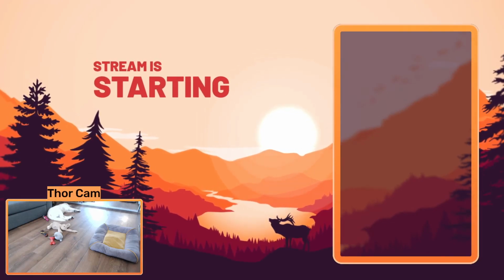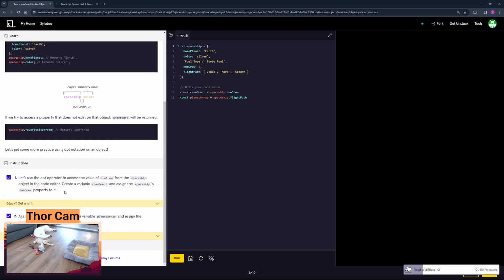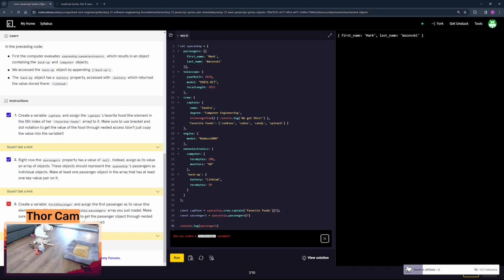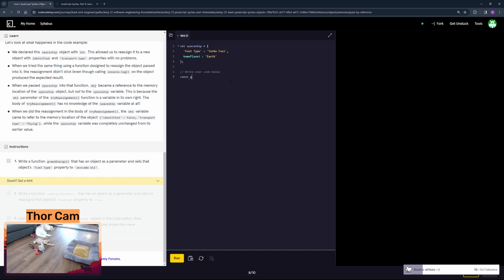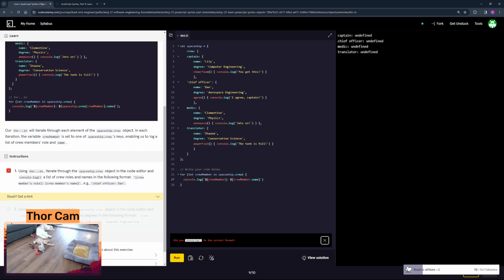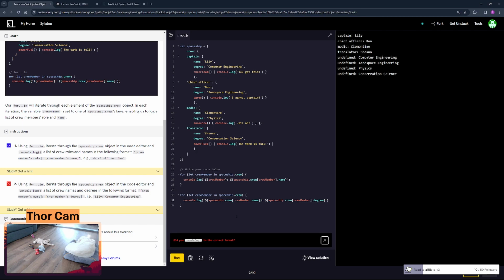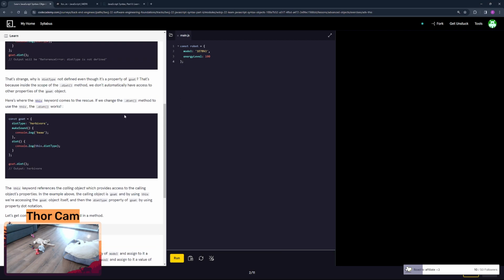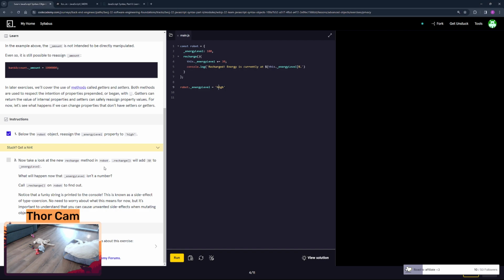Road to Dev | Twitch VOD Part 1| More about Javascript Objects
Hey there, fellow coders! Welcome to my journey into the world of back-end development, all streamed live from my Twitch channel! 🎉 I'm diving deep into a Codecademy course, and I'd love for you to join me as I figure it all out.

These streams aren't just about me coding solo; they're about building a community around learning together. So, grab a comfy seat, your favorite coding beverage, and let's get to work!

From setting up databases to tackling server-side logic, we'll be exploring it all. And don't worry if you're new to coding – we're all in this together, and I'll be breaking things down as we go along.

But it's not just about learning – it's about having fun too! We'll chat, share insights, and maybe even have a few laughs along the way.

My streaming schedule:

Monday-Friday: 08:00 - 16:00 GMT+2
Primarily streaming programming related content focused on learning and chatting.

Weekend: 14:00 - 19:00 GMT+2
Just a chill weekend stream with gaming and chatting and any other shenanigans.

00:00 Project: Cap's Fave Food
21:50 More about Objects